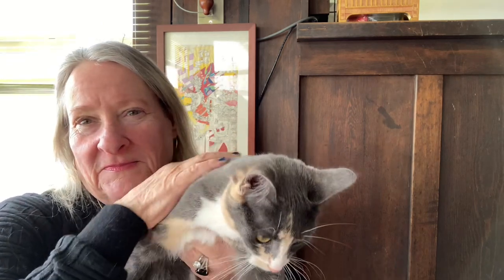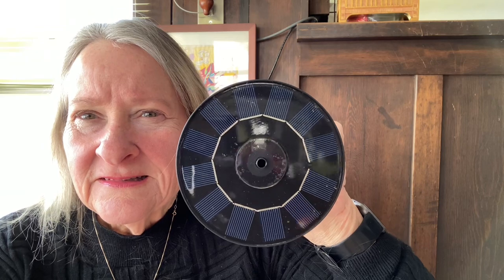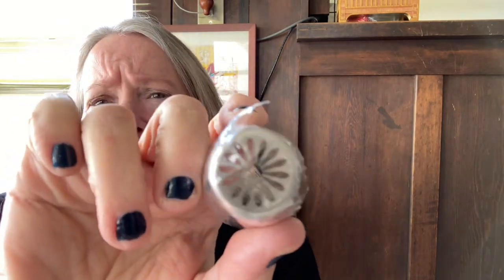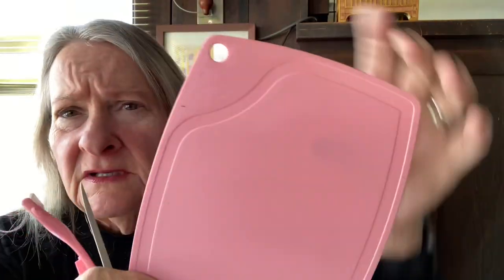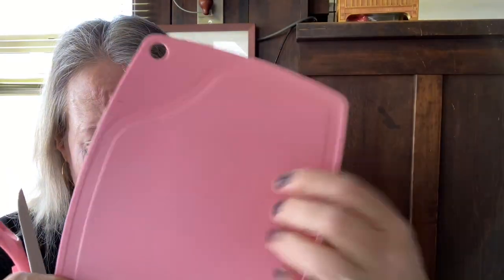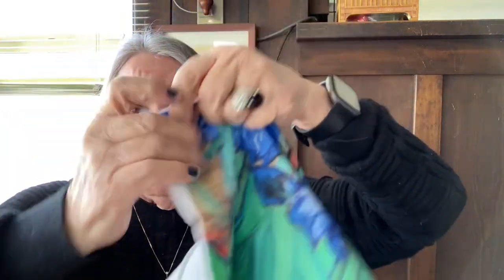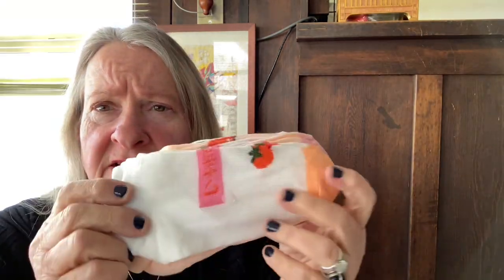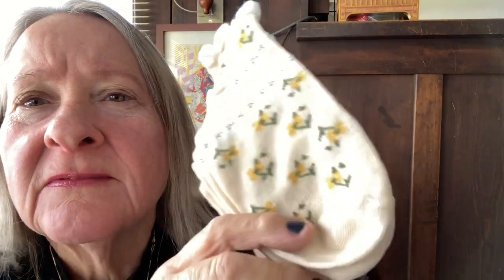Temu Cat Time!